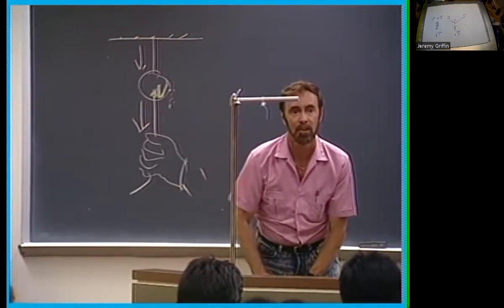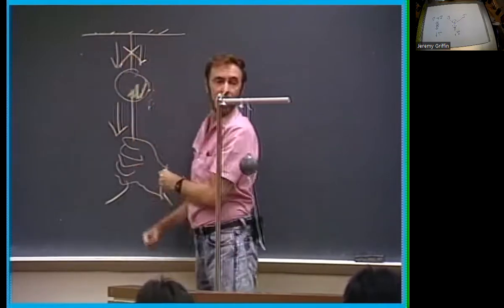2022 0921 Conceptual Physics Day 30 - Newton's First Law part 2 of 2